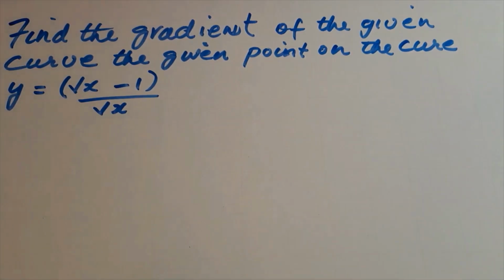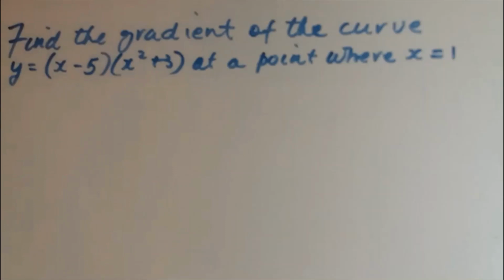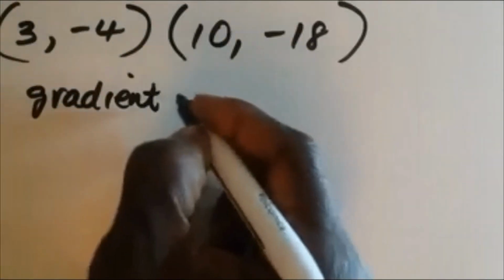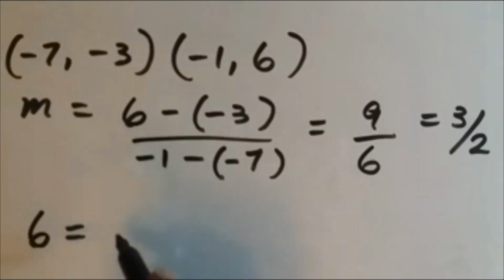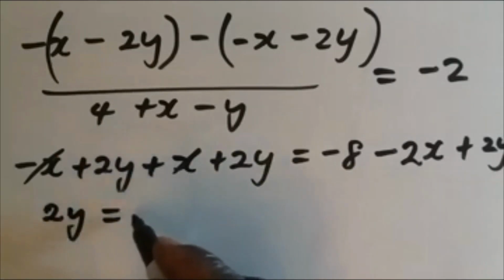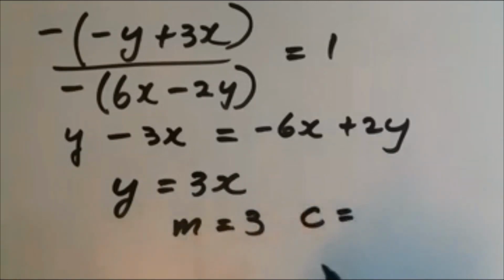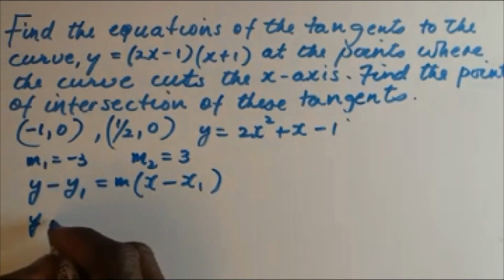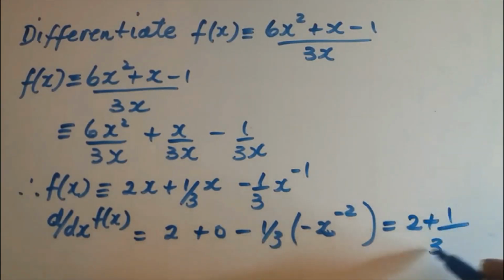Problems and Solutions: Coordinate Geometry 2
This video features problems and solutions in Coordinate Geometry.